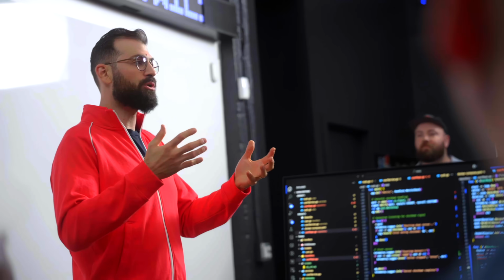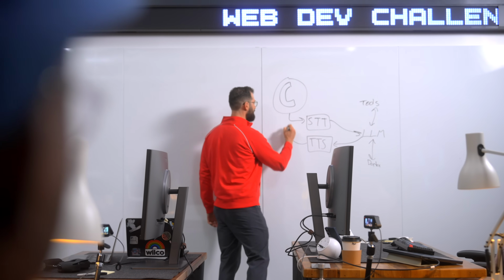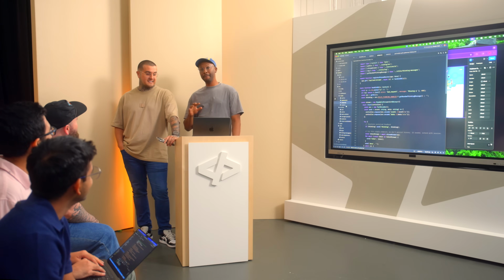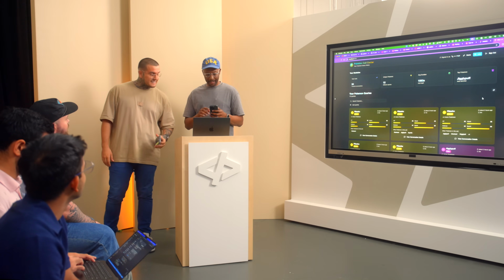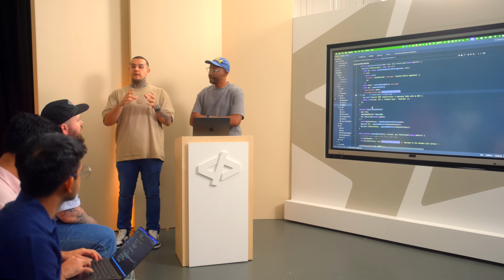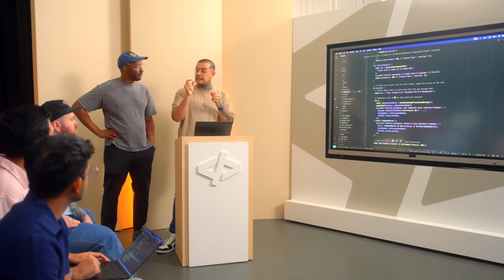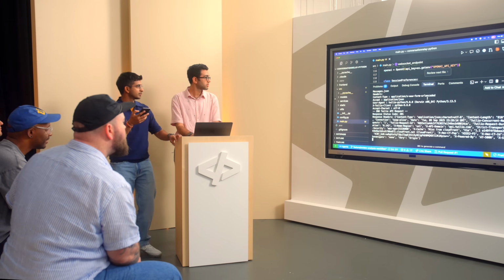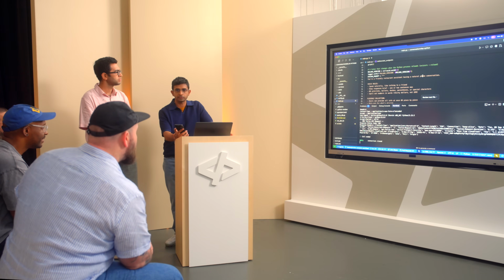Code-powered phone hotline · Web Dev Challenge S2.E11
## The Challenge

*Build your very own hotline.*

A good hotline connects someone to the thing they need immediately. The Bat Phone is a famous pop culture example, but in real life a hotline can be really useful:

- Literally saving lives (e.g. 911, the suicide prevention hotline)
- Reporting issues (e.g. local street pothole reporting)
- Getting information (e.g. the “call before you dig” hotline)

Hotlines can also be completely useless but very fun:

- Better Call Saul hotline: 505–503–4455

Your challenge is to come up with your own custom hotline and build it using Twilio’s ConversationRelay. Make it useful or useless. Make it silly or serious. Make it whatever you want!

## The Tool: Twilio ConversationRelay

*Your app must use Twilio’s ConversationRelay as part of the build.*

ConversationRelay creates a two-way flow between voice and text, making it possible for any voice input to be converted into a text prompt that you can send to any AI backend (or, really, anything you want) and return the response verbally.

This means that your hotlines can be interactive. Instead of just playing a message, you can build a hotline that people can speak to — and it will speak back!

*THE DEVS*

*Team Wolverine*
- Jack Herrington @jherr
- Sherm Newsom

*Team Rocket*
- Brian "bdougie" Douglas @bdougie
- Pedro Nauck @PedroNauck

*Team API-tite*
- Avi Seth
- Dibyanshu Patnaik

## The Apps

*Team Wolverine (Jack & Sherm) Who's Right hotline source code*

*Team API-tite (Avi & Dibs) Restaurant Recommendations hotline source code*

Chapters:
0:00 In this episode...
0:31 Welcome + the challenge
0:40 Required tool + meet your advisor
2:23 Rules of the challenge + planning phase starts
3:05 Meet Team Rocket (Brian & Pedro) + their app idea
4:33 Meet Team Wolverine (Jack & Sherm) + their app idea
5:32 Meet Team API-tite (Avi & Dibs) + their app idea
8:17 Build phase starts
9:45 Progress check ins
15:16 Late stage check ins
19:02 Try the Web Dev Challenge yourself!
19:22 Team Rocket app demo
24:39 Team API-tite app demo
28:03 Team Wolverine app demo
31:49 Reflections on the challenge
34:12 Outtakes and credits